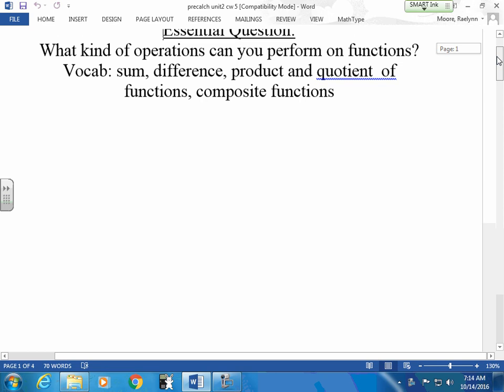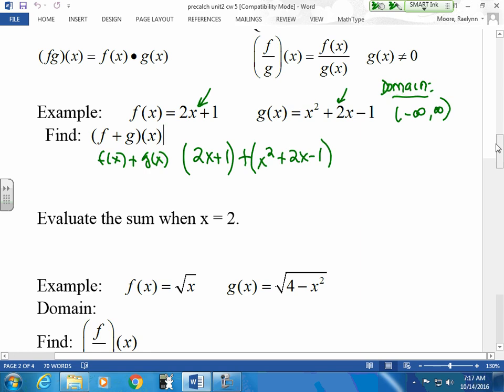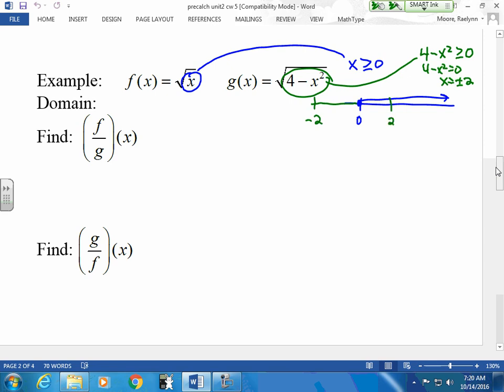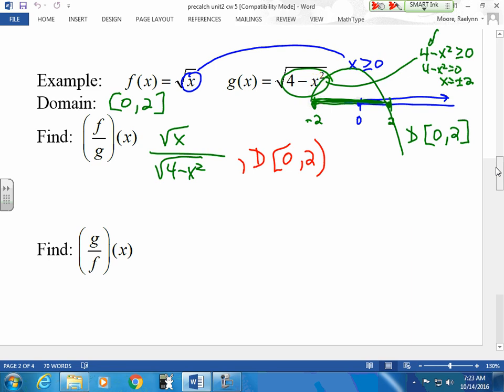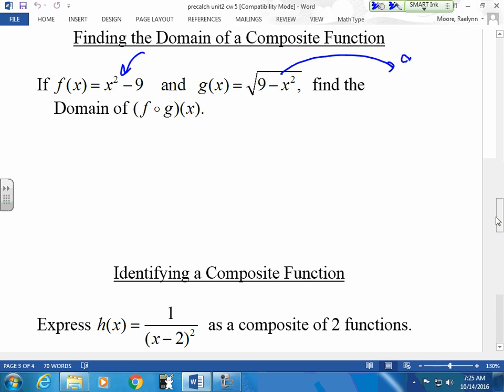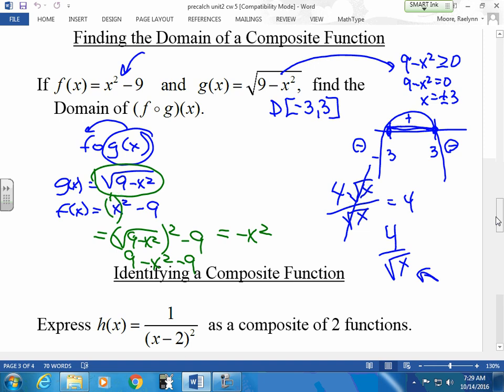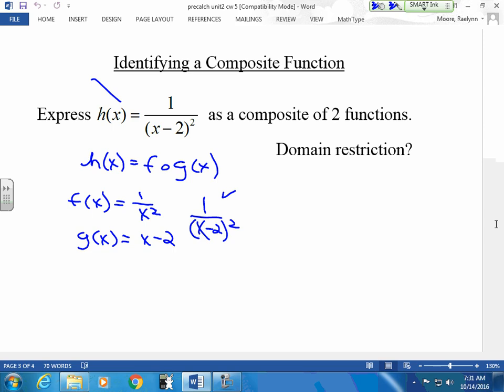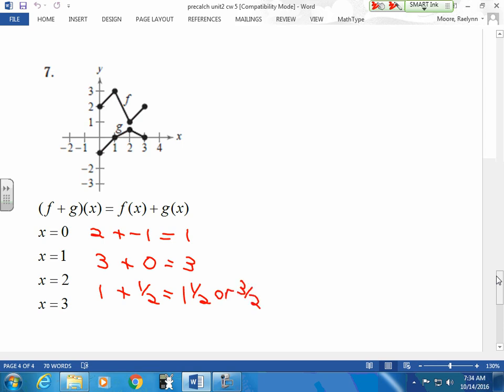October14 precalch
october 14 precalch